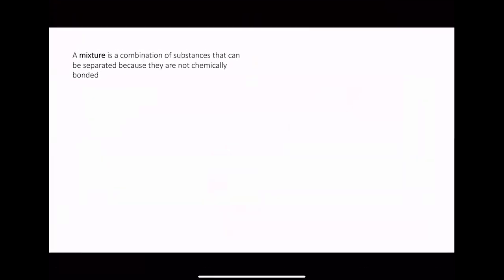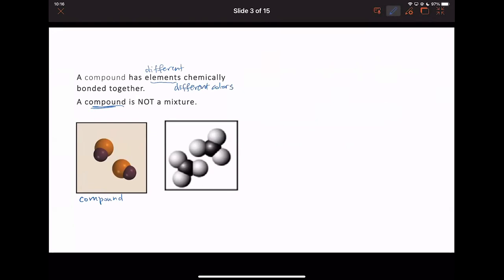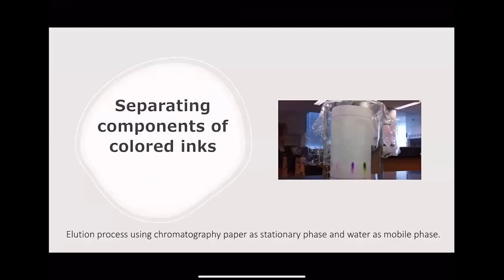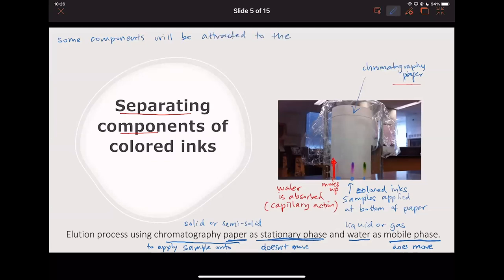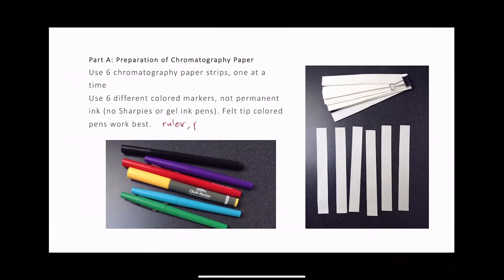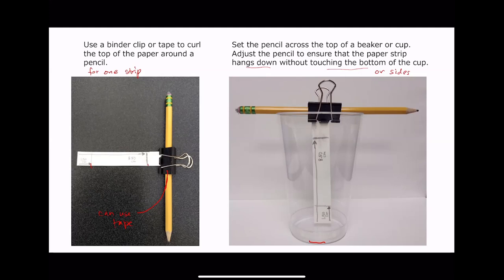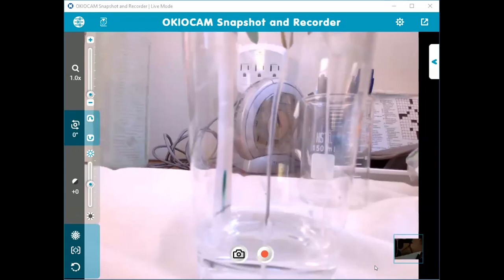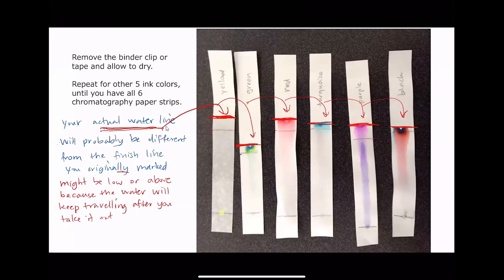Chromatography Lab Recording